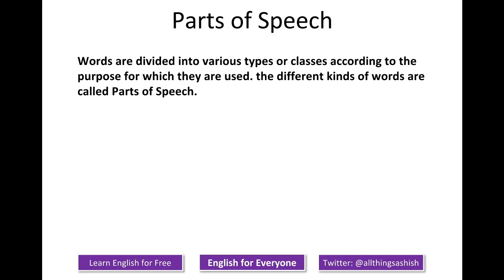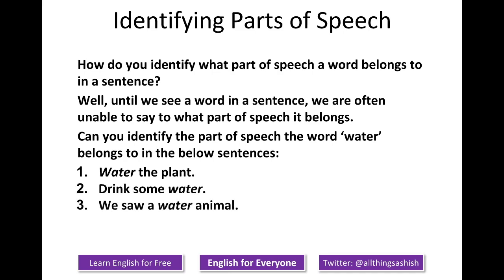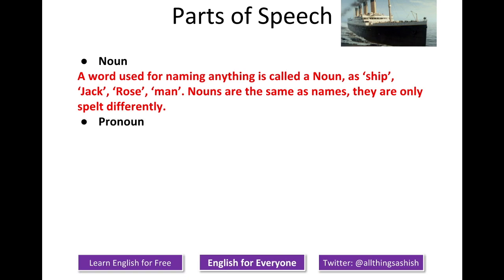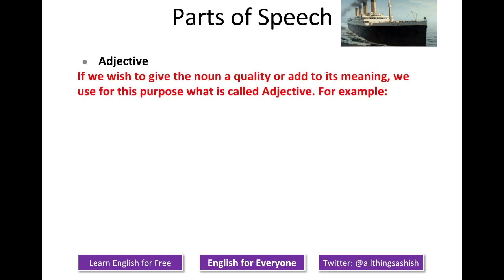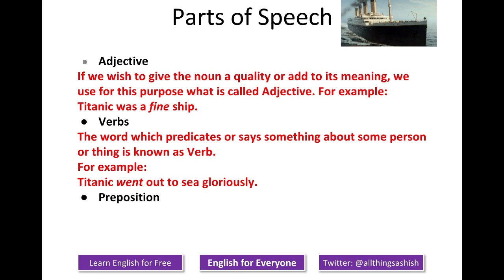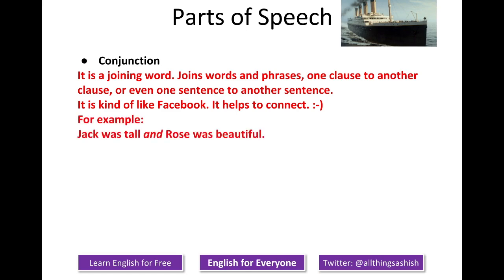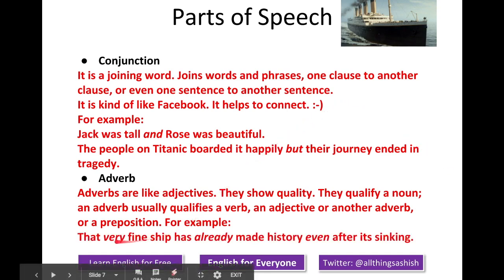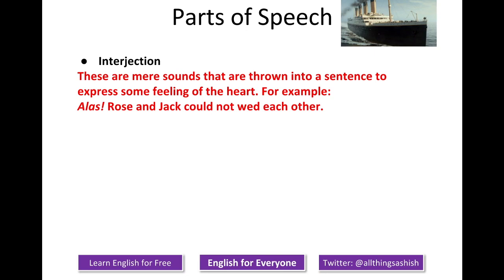Parts of Speech in English Grammar with Examples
This video talks about Parts of Speech.

is a Video Channel dedicated to English language learning, Vlogs, self-help and much more.